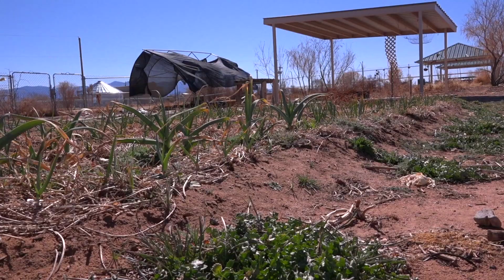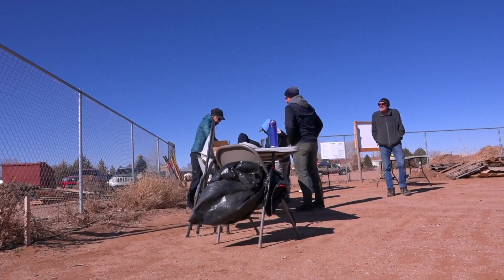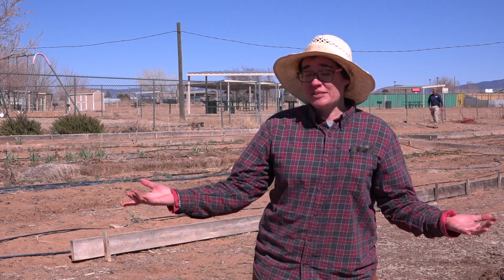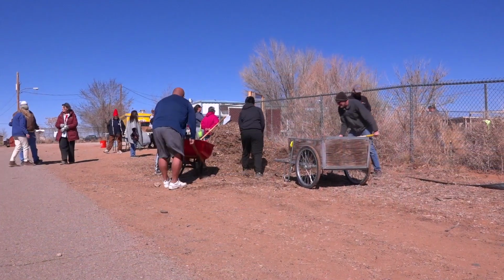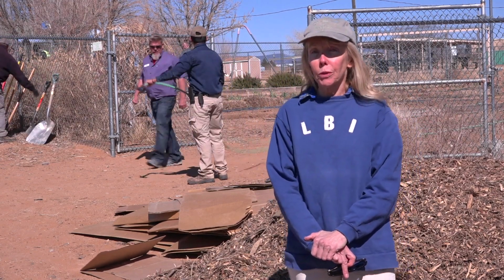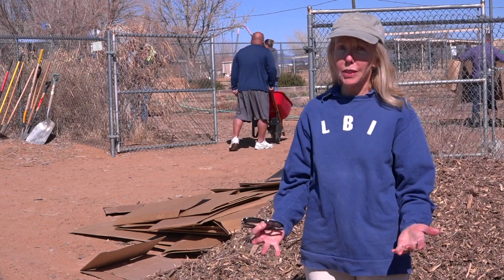Magical Mulching Event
Bringing community together through partnerships and community members helps make not only for an amazing event like this, but it grows the importance of our mission together moving forward to help become stewards of the land. Special thank you to Rocket Punch Farm, Seeding Regenerative Agriculture and other community organizations for this amazing experience! We hope you enjoy the Magic of Mulching!